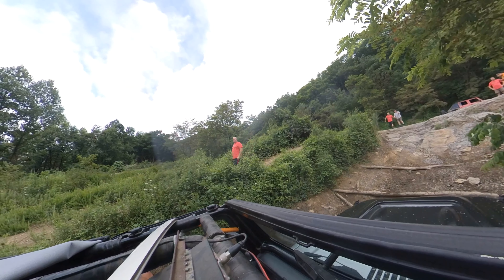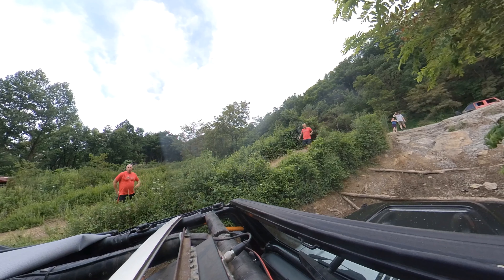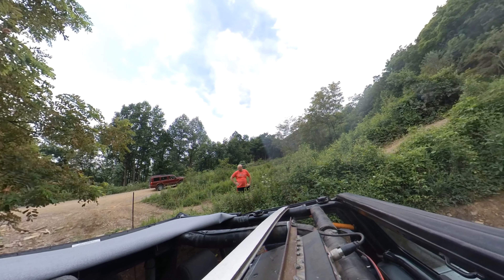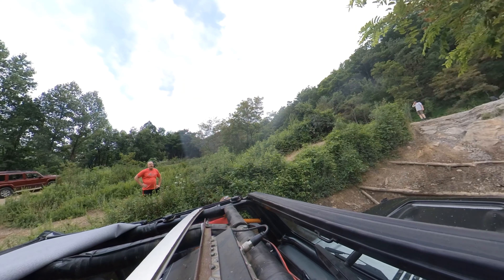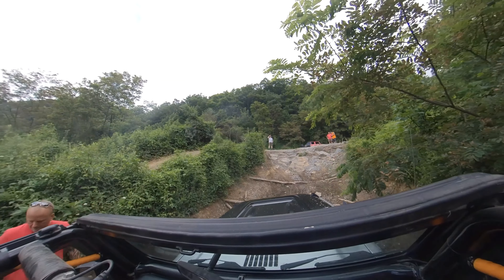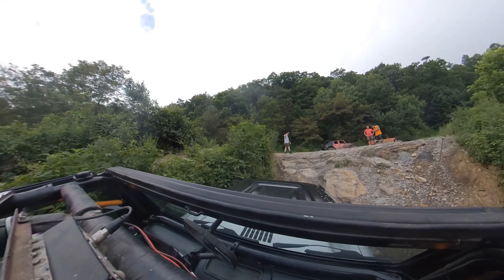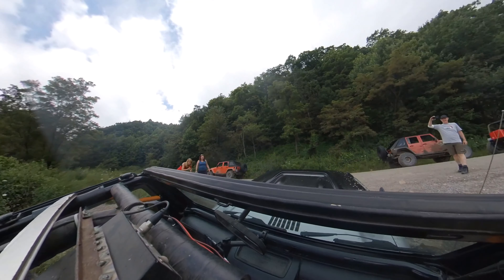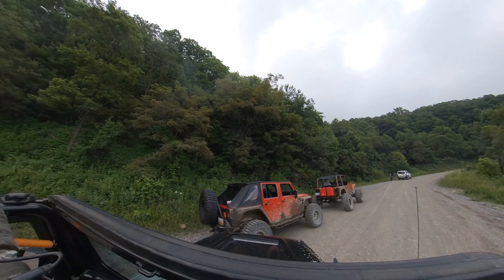Windrock hill climb 12th July 2019 (4K)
Found a fun little hill to climb in Windrock Park, TN.  Video doesn't do justice when it comes to inclines, it was much steeper in person.

Jim makes it look easy in the YJ, before the hill ended up with some decent holes dug.  Great fun, and well worth the pause.